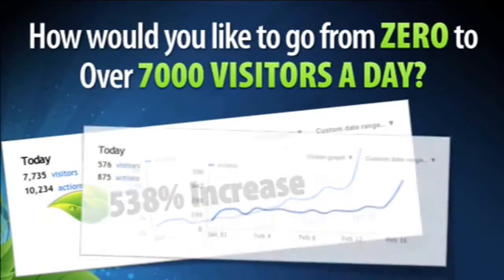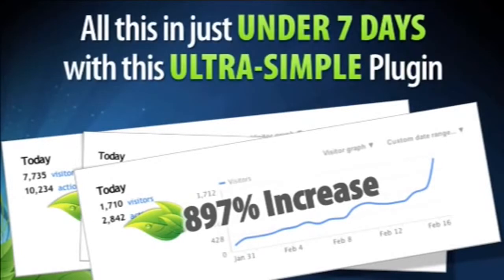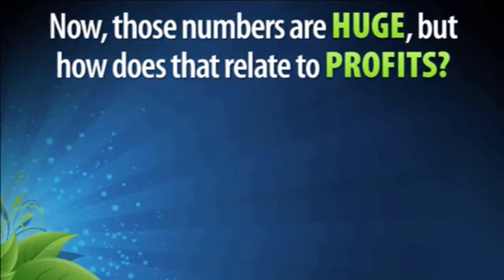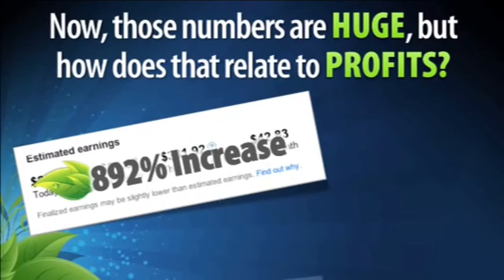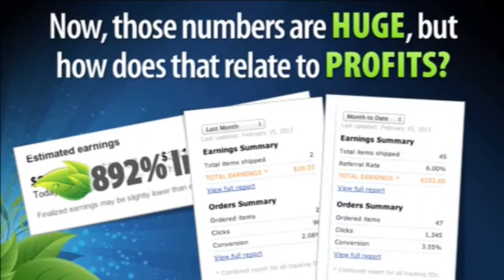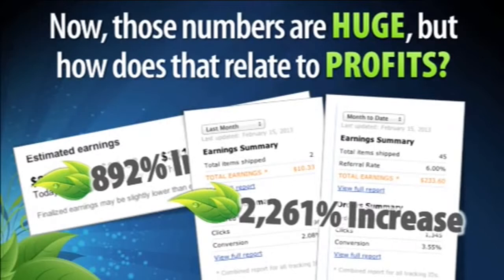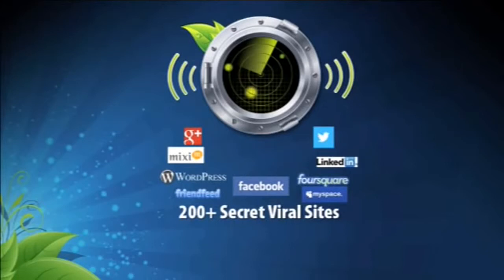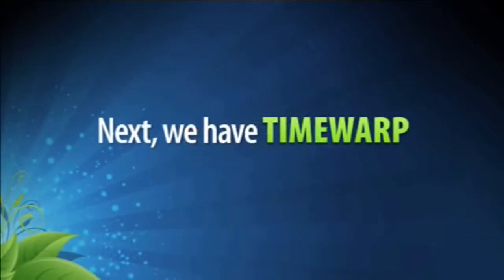P.I.N.G. FRESH - J.V. ZOO T.V.